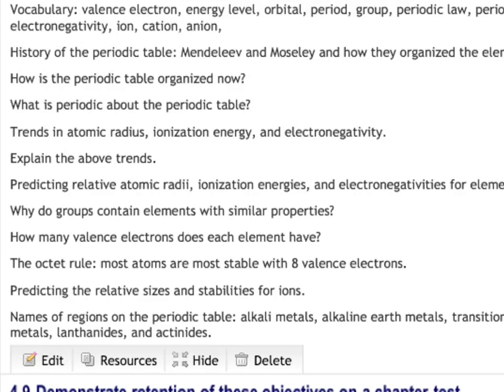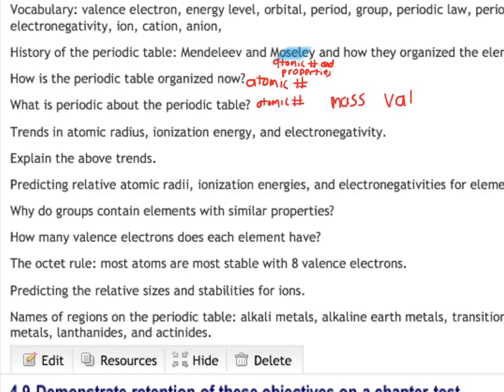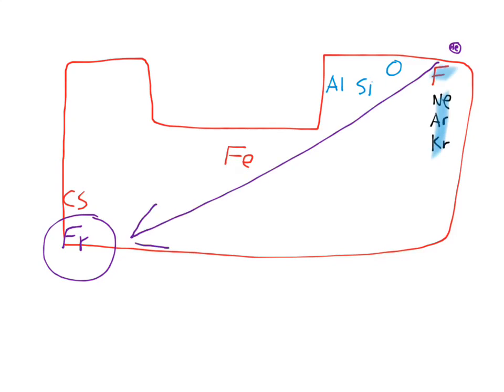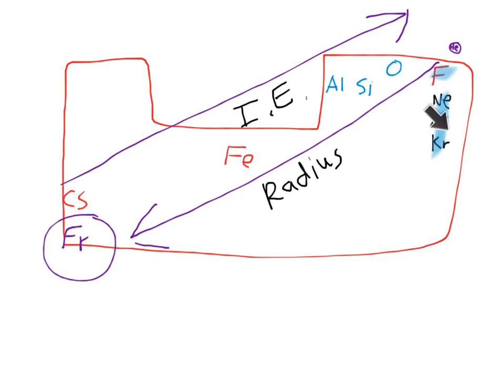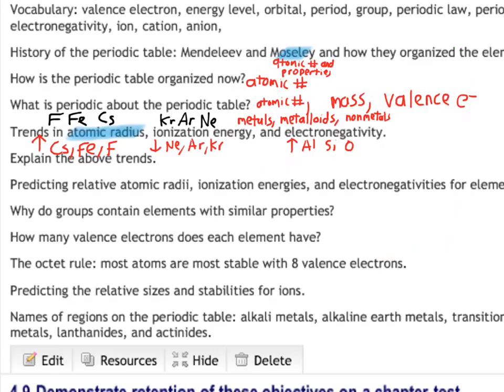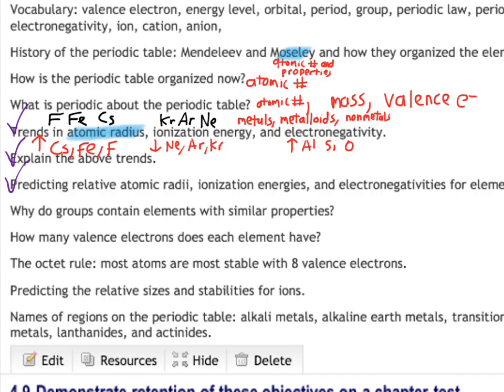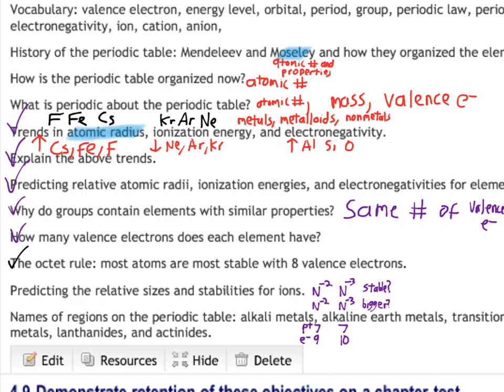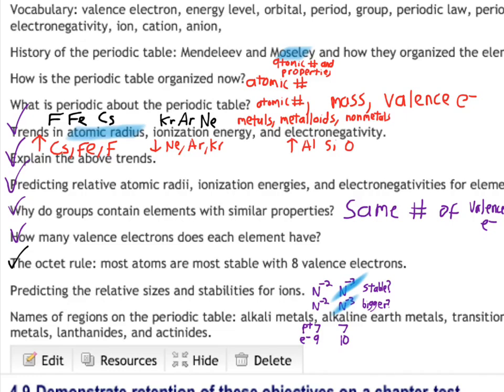test review- organization and trends of the periodic table_HD